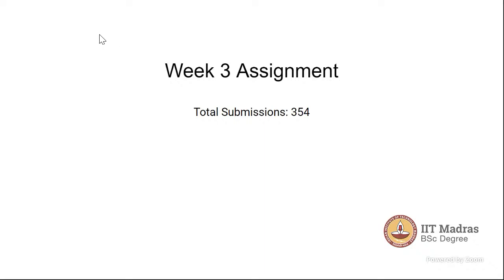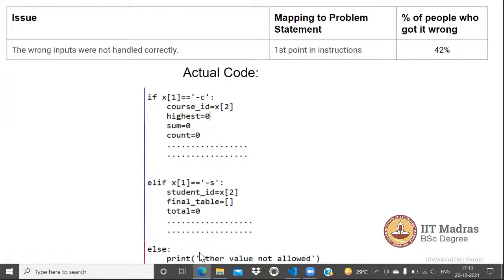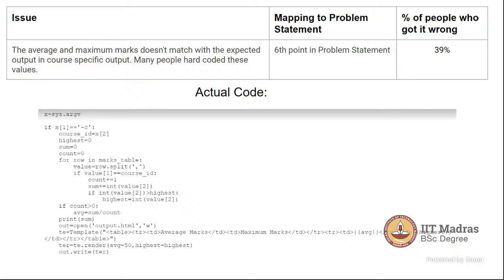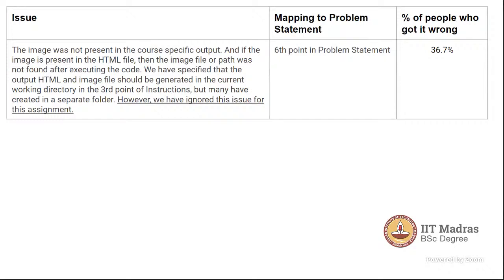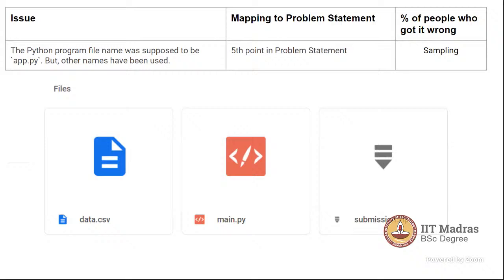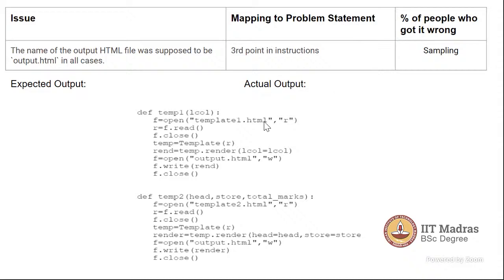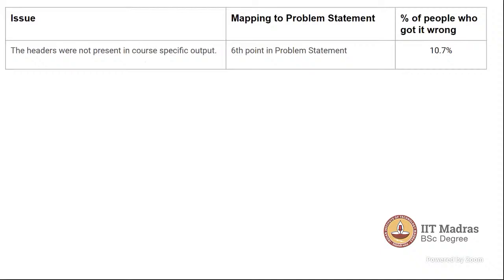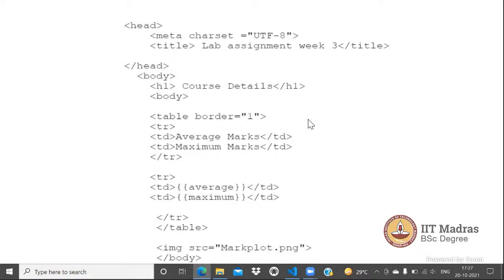APP DEV - Activity/Practice Session - Week 7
APP DEV -   Activity/Practice Session - Week 7 IIT Madras welcomes you to the world’s first BSc Degree program in Programming and Data Science. This program was designed for students and working professionals from various educational backgrounds and different age groups to give them an opportunity to study from IIT Madras without having to write the JEE.  Through our online programs, we help our learners to get access to a world-class curriculum in Data Science and Programming.